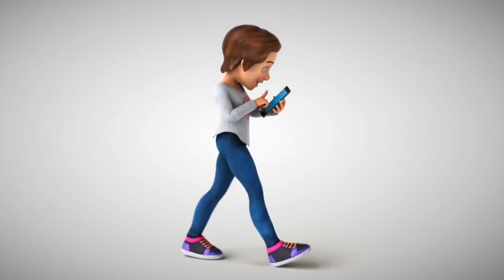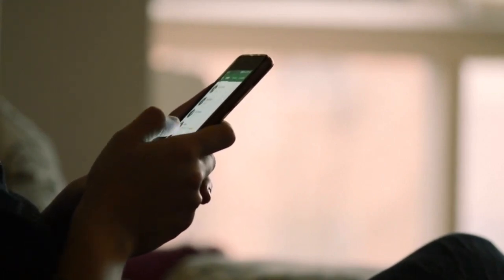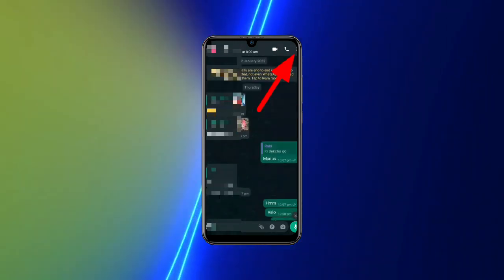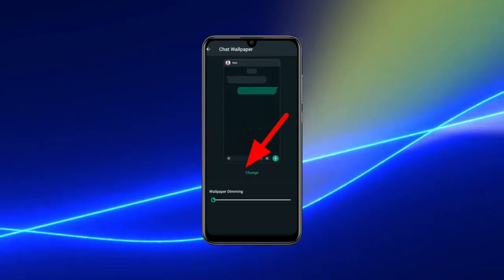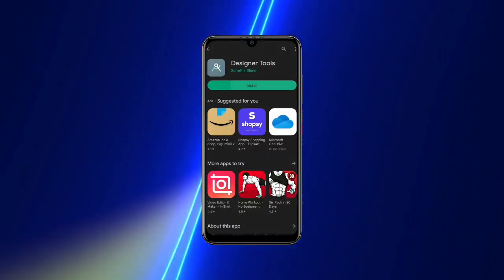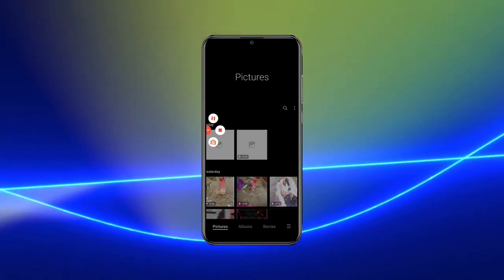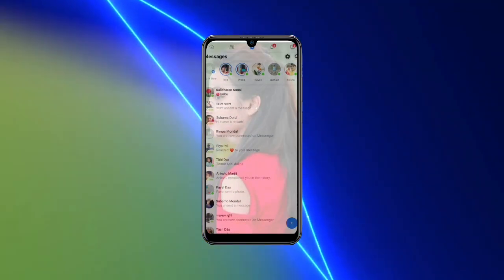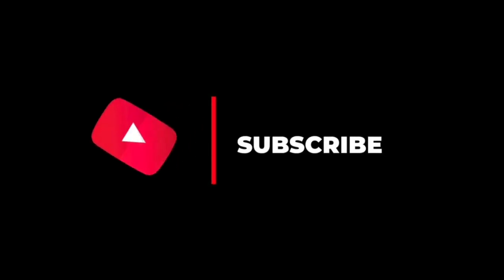How To Apply Photo In WhatsApp Home Screen? | whatsapp background sat kasa kara nibir tech 3k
How To Apply Photo In WhatsApp Home Screen?